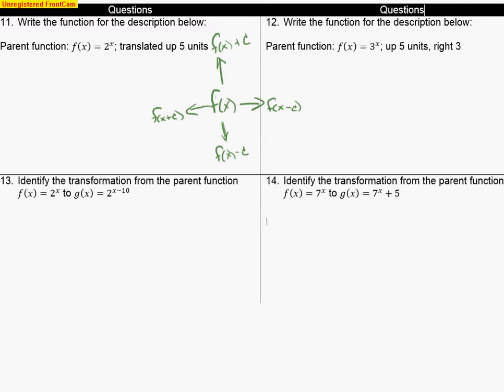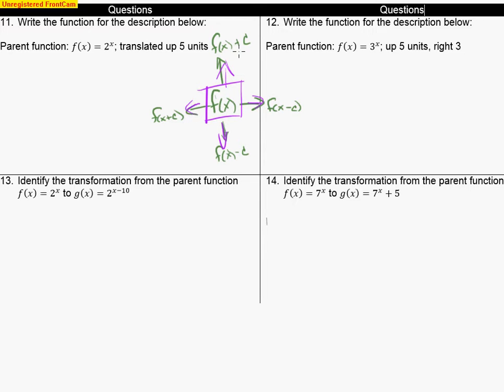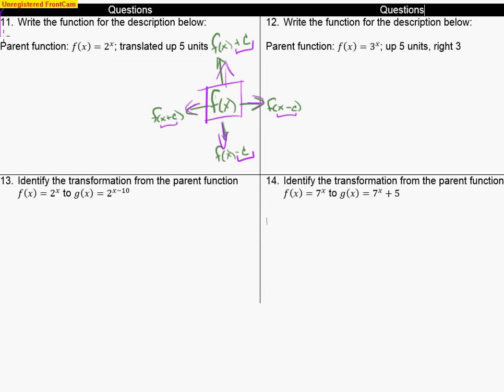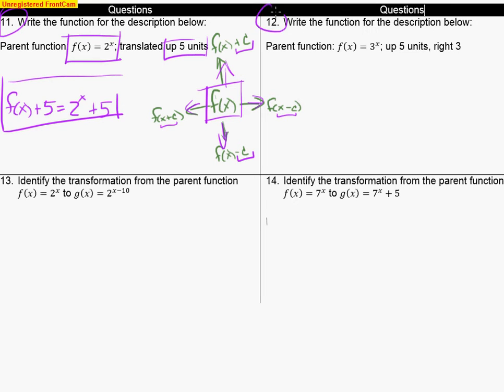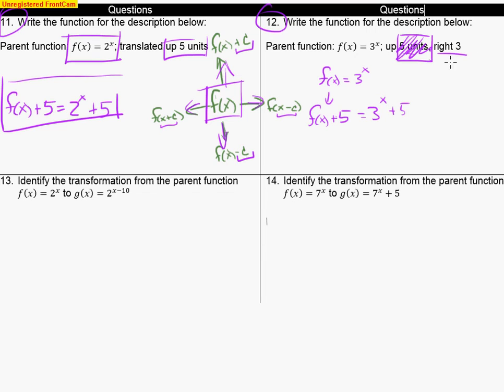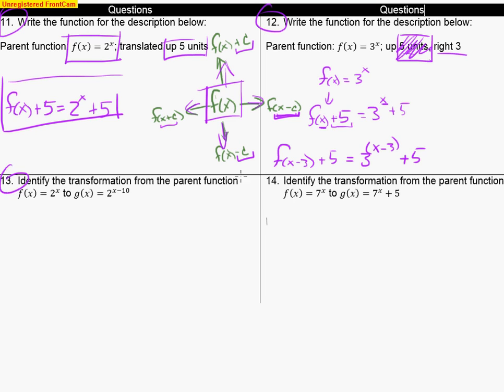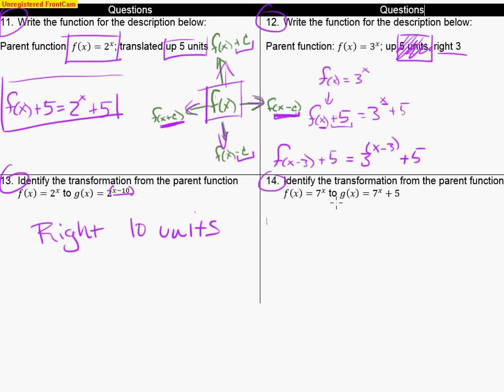transitions Review 11 14